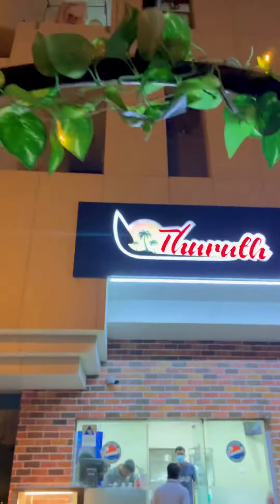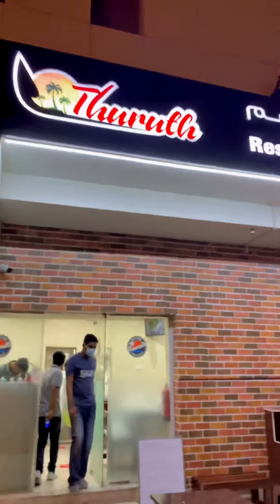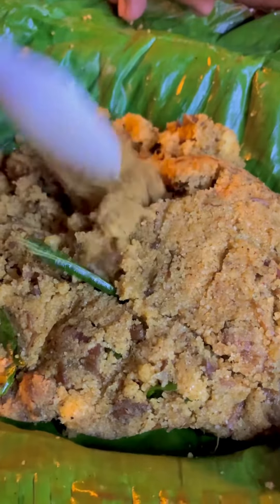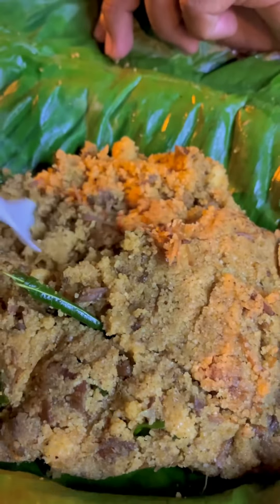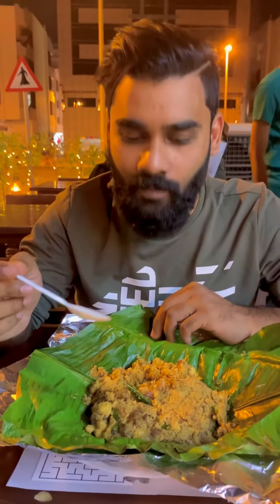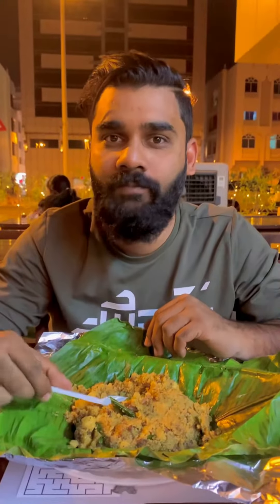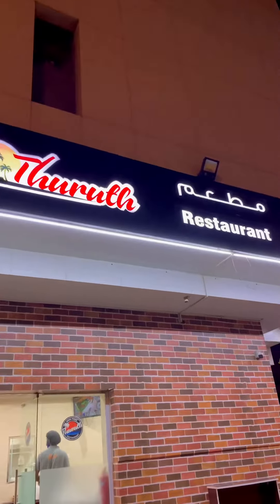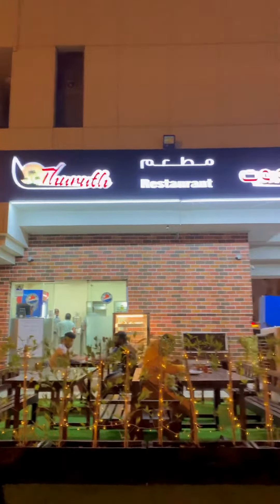Food Talks | കൊതിയൂറും വിഭവങ്ങളുടെ സ്വാദൂറും തുരുത്ത് | Thuruth Restaurant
സ്വാദൂറും തുരുത്ത് | Thuruth Restaurant
Shabiya ME-11
Abu Dhabi, UAE